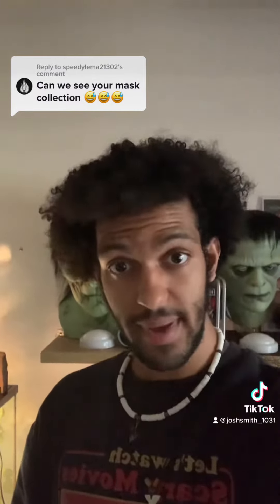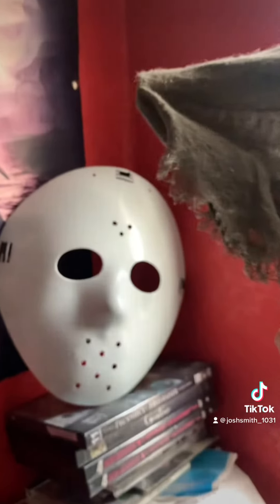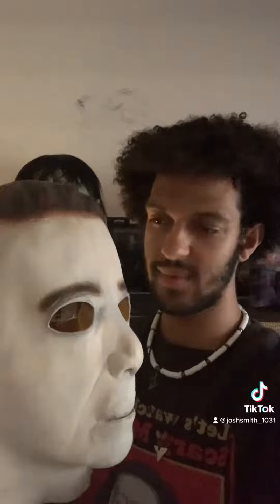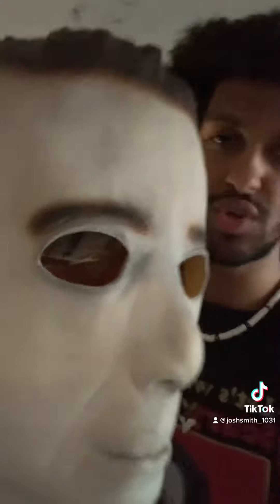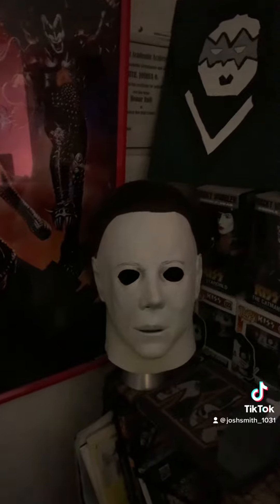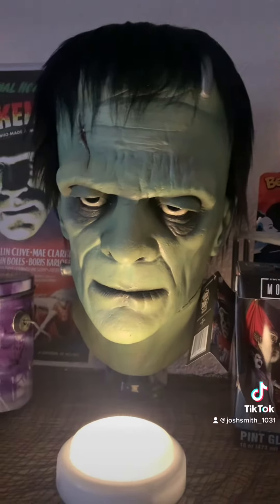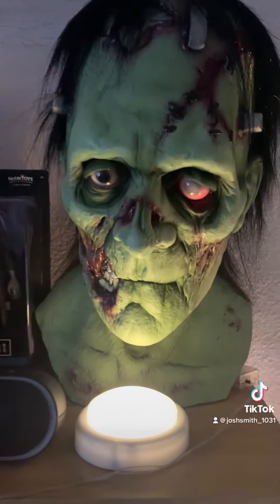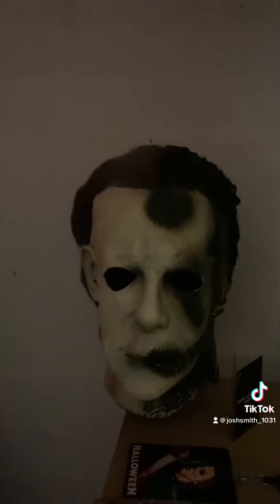Mask collection Pt 2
This is an updated version of my mask collection and this is an update from the previous one I did last year in 2022.